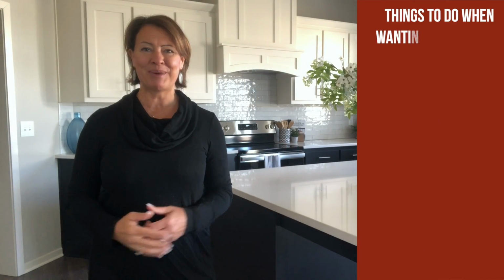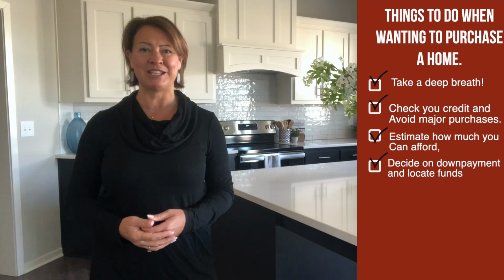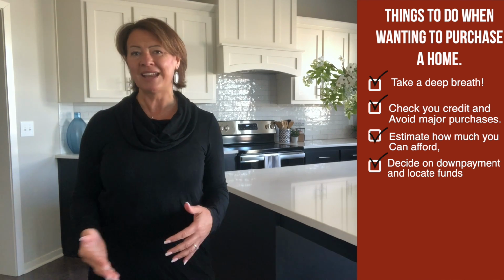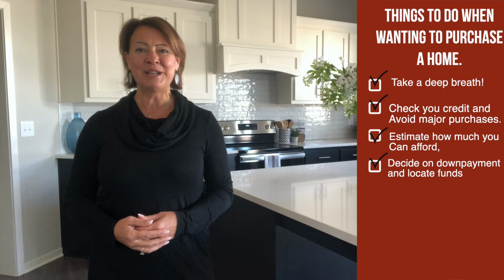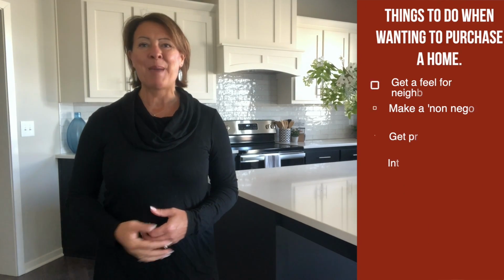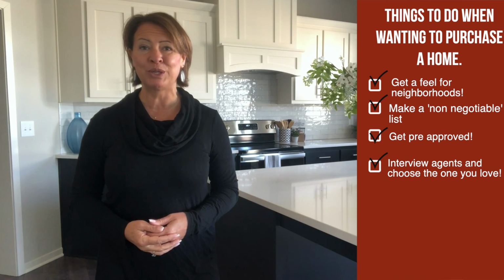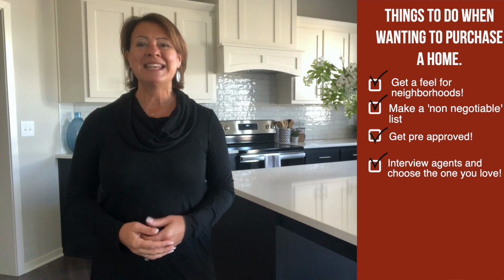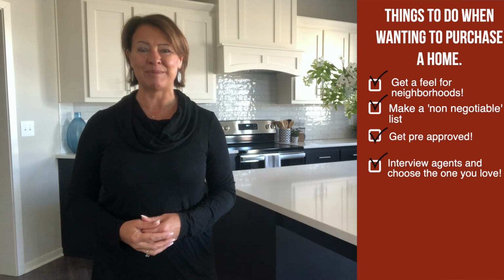8 Steps to Buying A Home in 2022 | Walton Home Team Realtors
Have you thought about finally firing your landlord and buying your first home in 2022?

Your home search will be smooth-sailing if you’re prepared. Let me know how I can help. I’m here for you! We are ready to assist in representing you through you new home purchase.

Gina Walton
KELLER WILLIAMS® Realty Partners Inc.
6850 College Blvd.